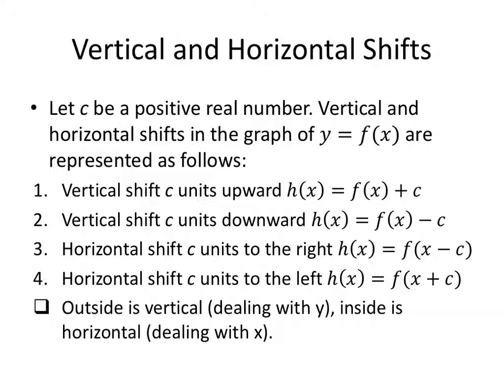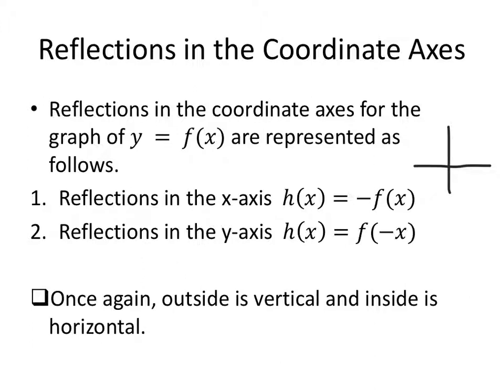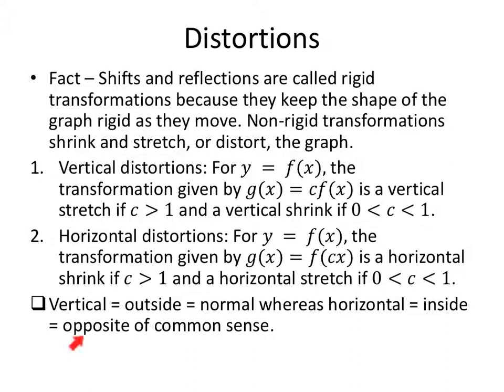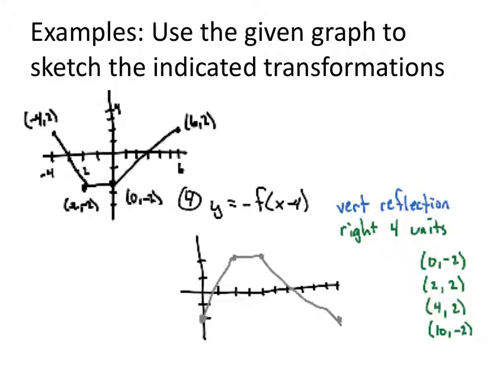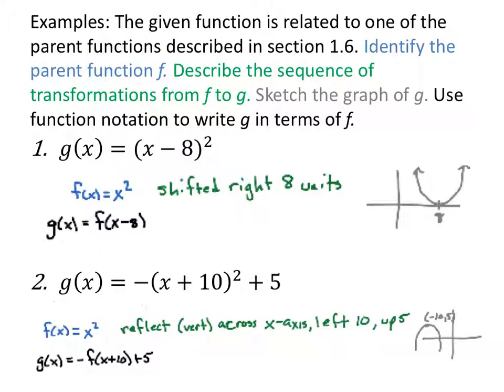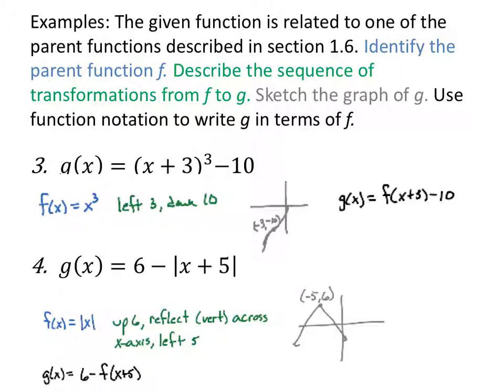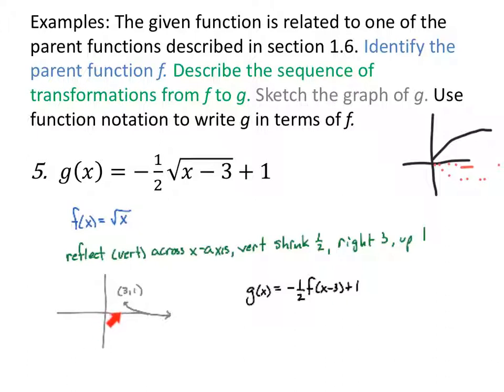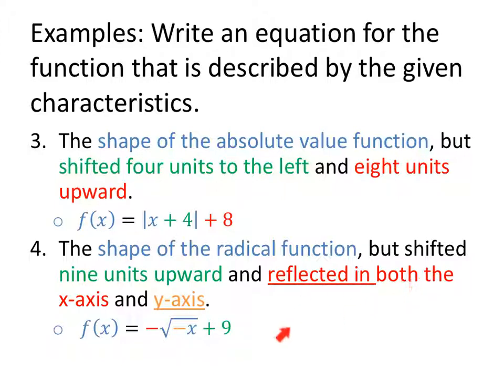1508 Sec 1.7 Transformations of Functions